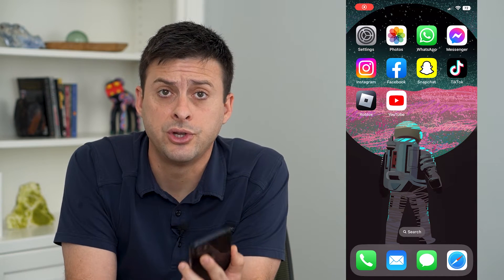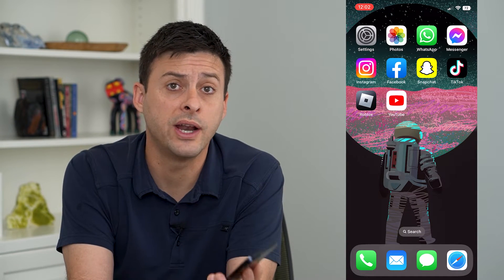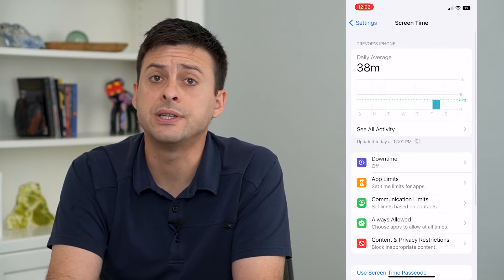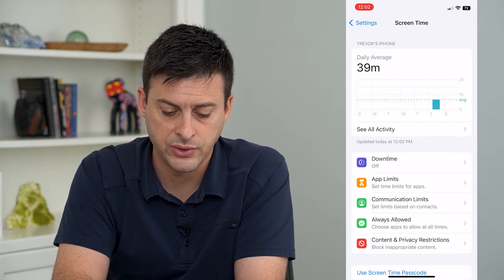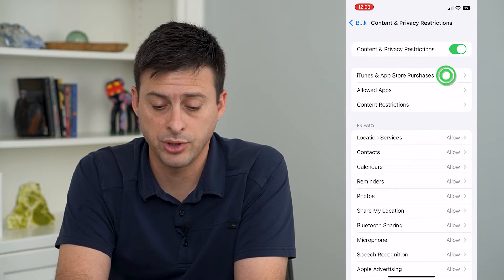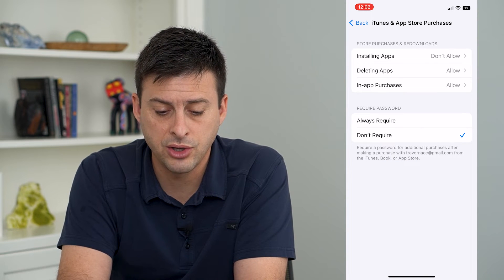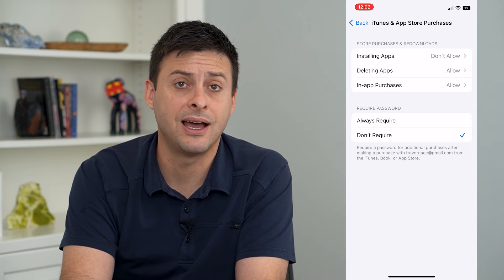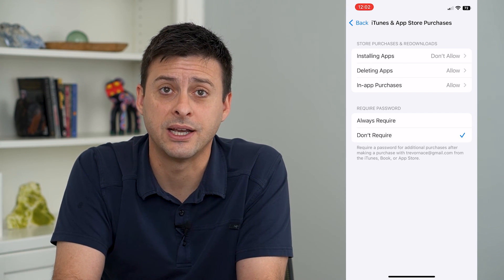How To Block Installing Apps On iPhone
Let's disable the ability to download and install any new apps on an iPhone if you don't want your child to install any apps without your permission.